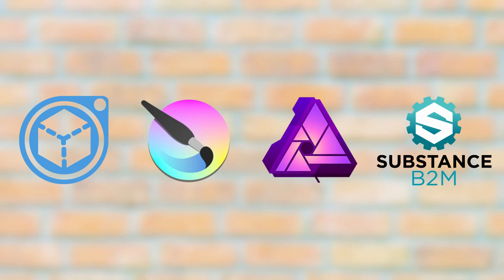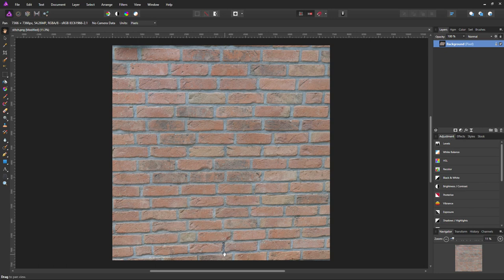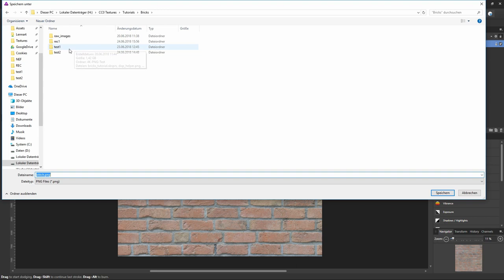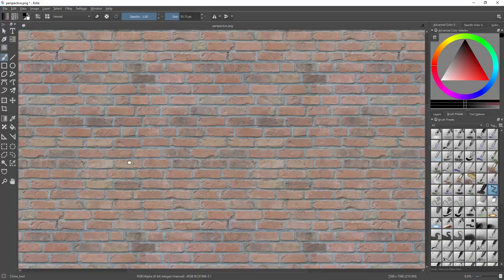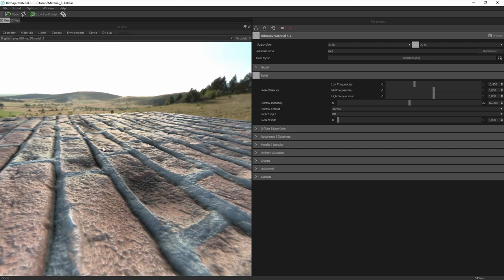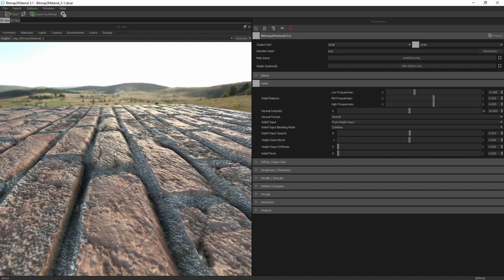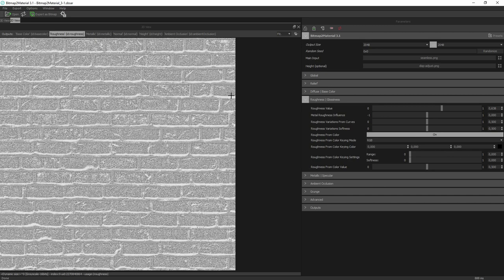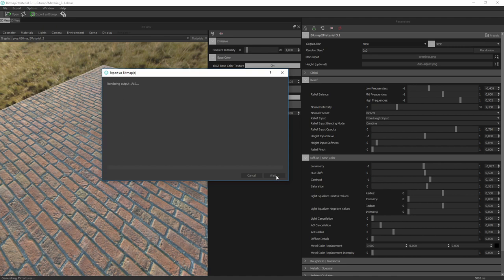Creating a PBR brick texture in Substance B2M